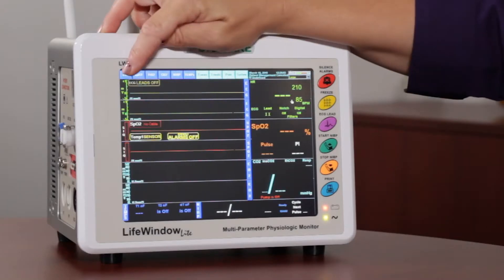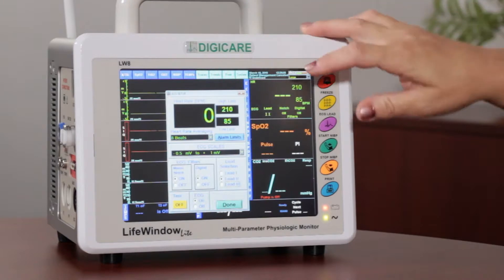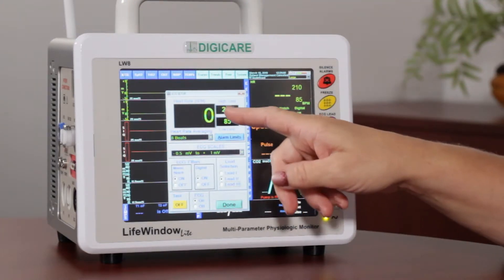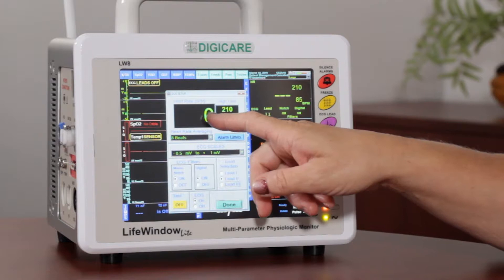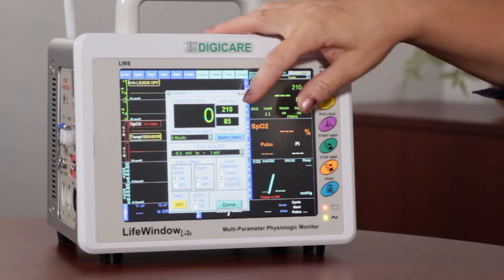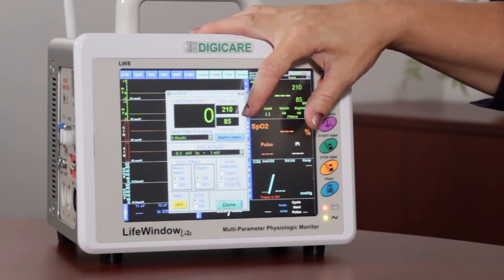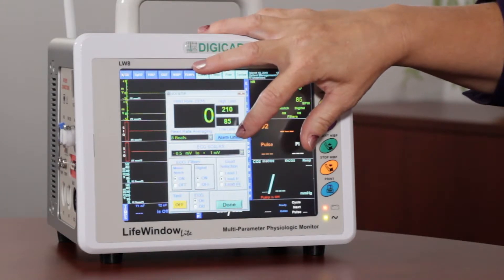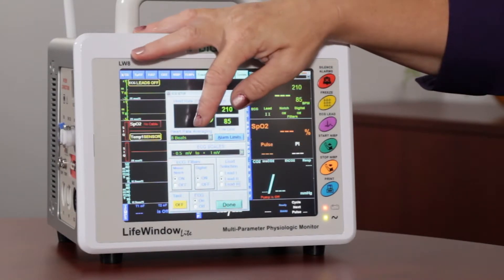Digicare Life Window ECG Parameter Settings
This clip shows how to configure the ECG parameters. Interpretation included. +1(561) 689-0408